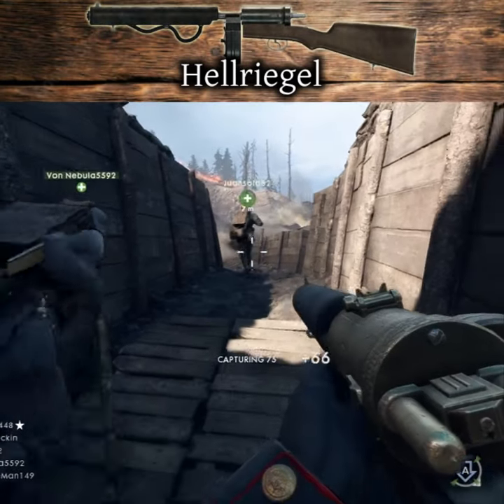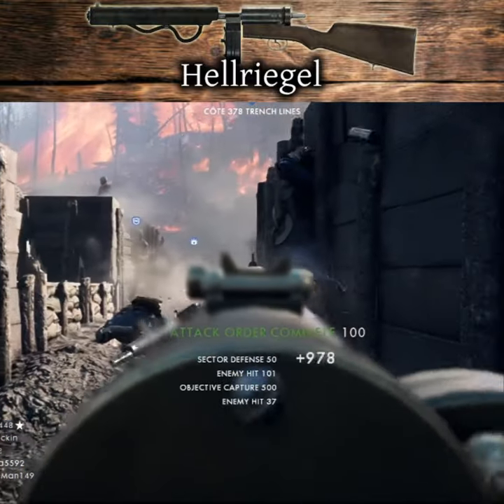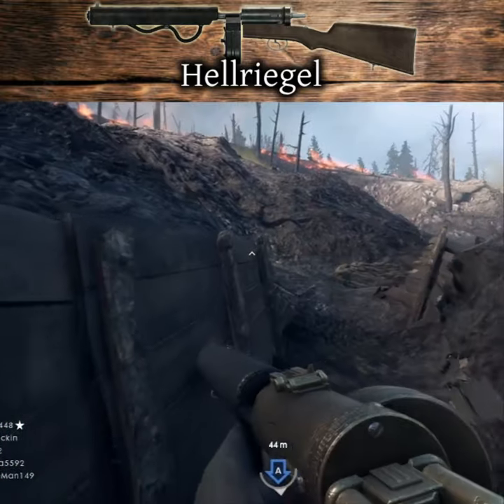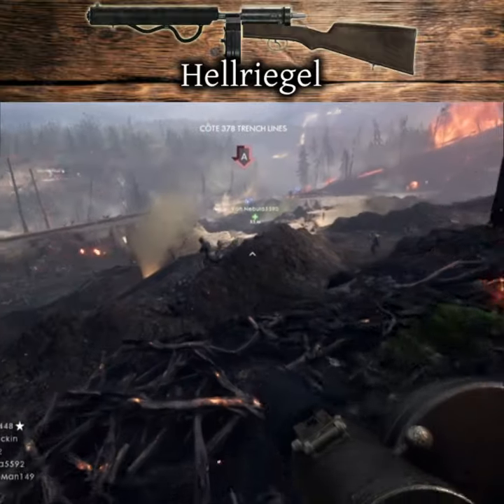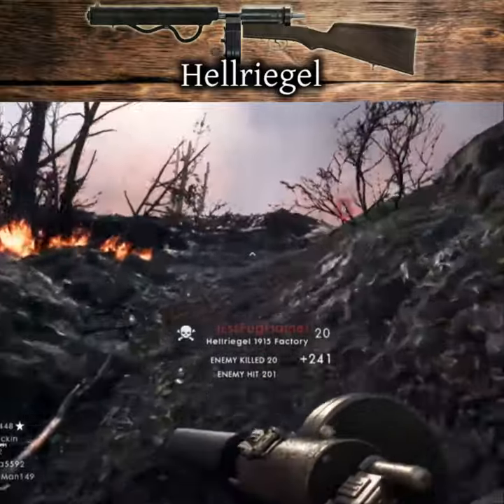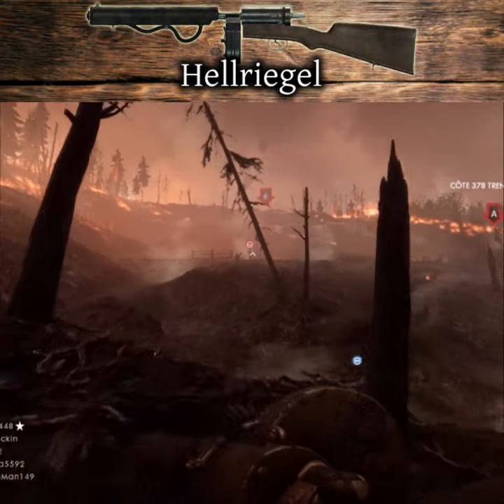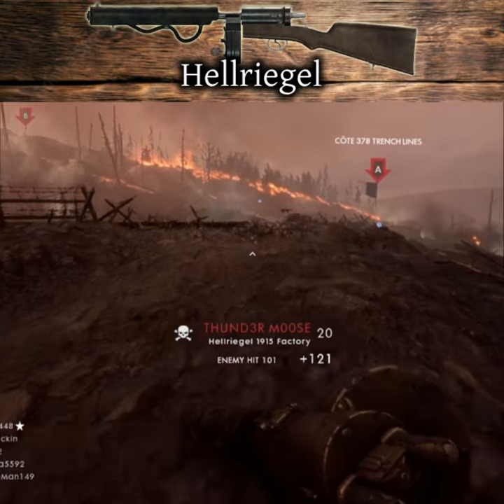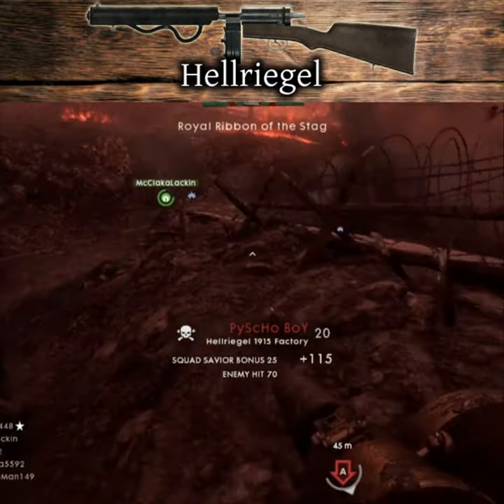History of the Hellriegel 1915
The Standschütze Hellriegel 1915 was an Austro-Hungarian water-cooled submachine gun produced during World War I in very limited prototype numbers.

Little is known about the Standschütze Hellriegel Model 1915. The only source of information about the Hellriegel is several photographs stored in the photo archive of the Austrian National Library under the name “Maschinengewehr des Standschützen Hellriegel” (literally "Machine gun from reservist Hellriegel"). The photographs are dated October 1915 and they show the weapon being tested at a firing range. Its name and magazine size indicate that it was an automatic firearm, and its designer was someone named Hellriegel from the Austrian militia unit Standschützen, tasked with the defence of Tyrol and Vorarlberg regions of western Austria, the former bordered "neutral" Italy. It was most likely a prototype and therefore explains its "unfinished" look and design.

The development of this weapon coincided with the Italian entry into World War I on the side of the Entente, and its subsequent declaration of war on Austria-Hungary - its former ally in the Triple Alliance - which forced the Austro-Hungarian Empire to wage war on three fronts. It is possible that the idea of the weapon came from the frontlines, possibly from a senior officer, and the production of the prototype was carried out in a field workshop or in a small warehouse. However, it is also possible that it was created in the rear through someone else's own initiative. The Standschütze Hellriegel did not pass the prototype and testing stage and was forgotten. It is likely that only one weapon was produced and it was scrapped or disassembled.